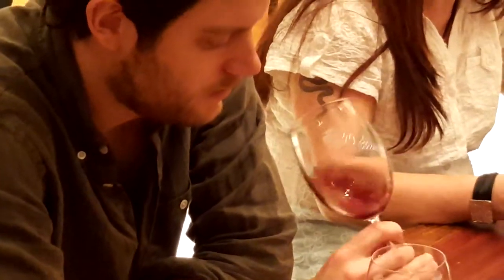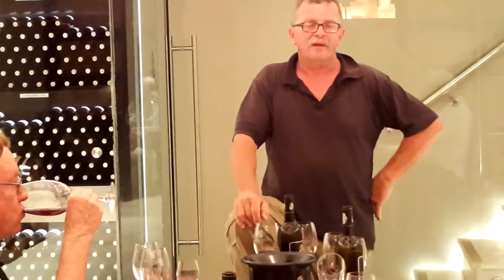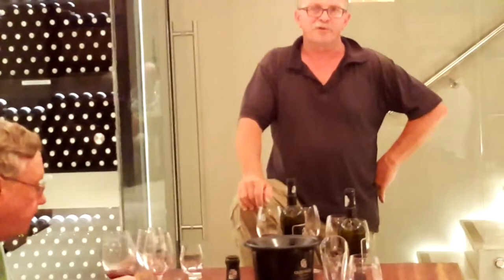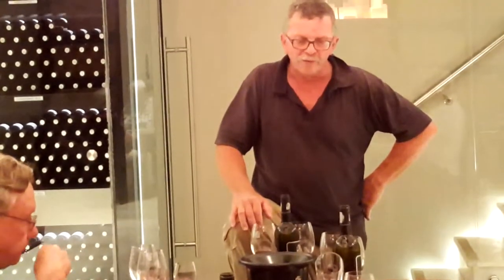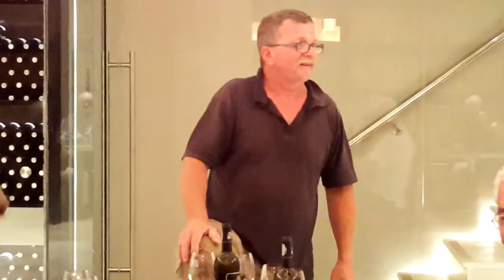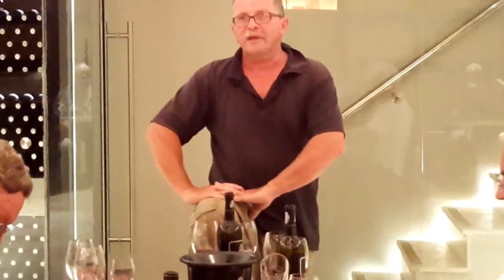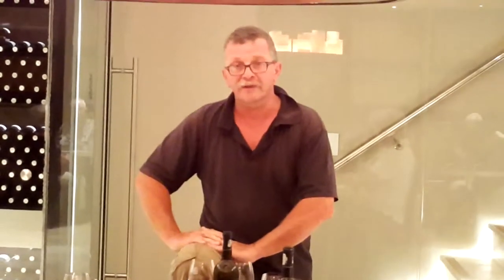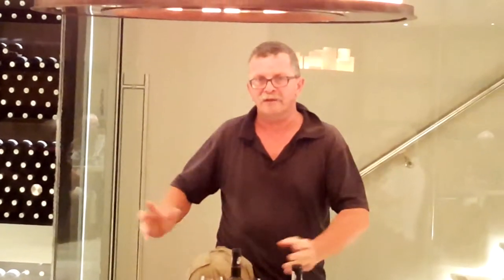Oldenburg Cabernet Sauvignon with winemaker Philip Costandius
*Come on a Wine & Food Tour with BKWine* --- The Oldenburg Vineyards in Stellenbosch in the winelands of South Africa. A visit and tasting with Philip Costandius who talks about his wines over a very interesting tasting in the Oldenburg winery wine cellar. Here we are discussing the Cabernet Sauvignon wine. We also discuss using wild (natural) yeast or cultured (added, inoculated) yeast for fermentation.

One of many great experiences on a wine and food tour to in South Africa with BKWine Tours, the specialist in wine travel and gourmet travel. We make sure you get a once-in-a-lifetime unique experience when visiting wine country regions, wineries, vineyards, and chateaux, and when meeting winemakers.